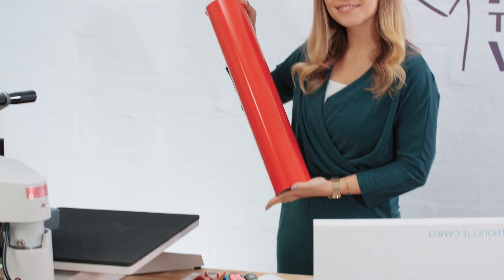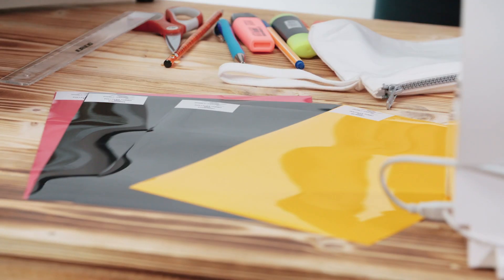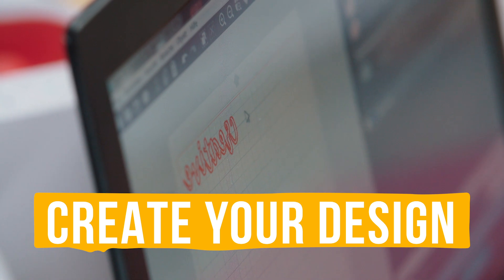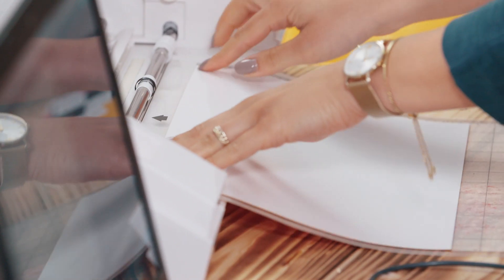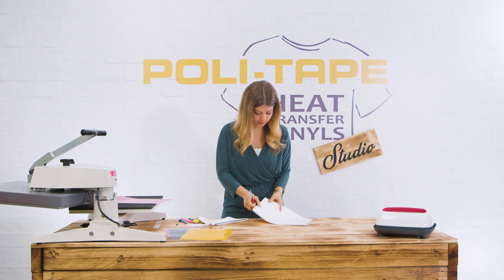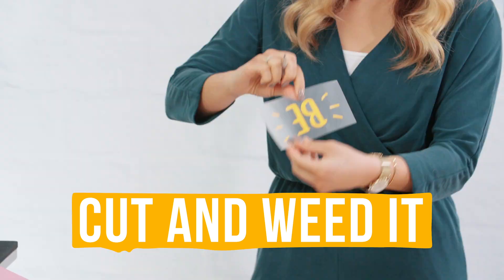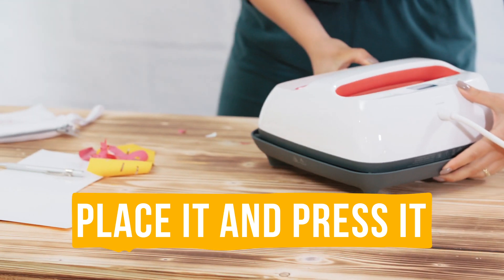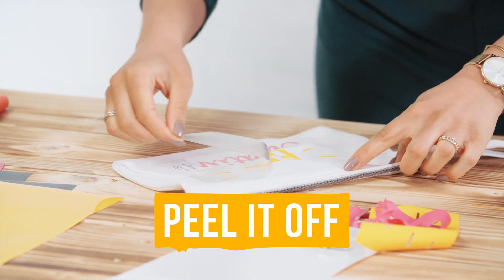How to use POLI-TAPE Heat Transfer Vinyls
From the idea to your own DIY project. Kathi explains the different steps you need to take to create an individual project with POLI-TAPE Heat Transfer Vinyls.
Von der Idee bis zu deinem eigenen DIY-Projekt. Kathi erkärt euch die verschiedenen Schritte, die ihr benötigt ein individuelles Projekt mit POLI-TAPE Textil-Transferfolien zu erstellen.